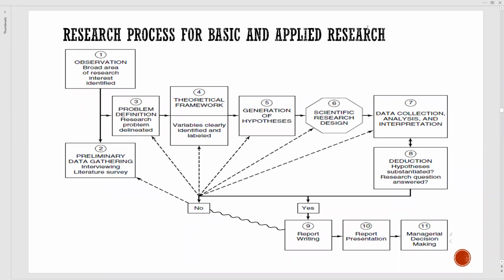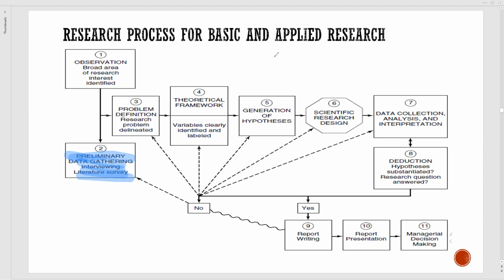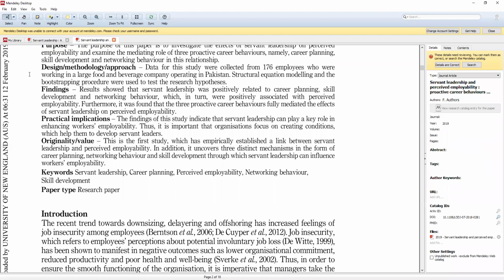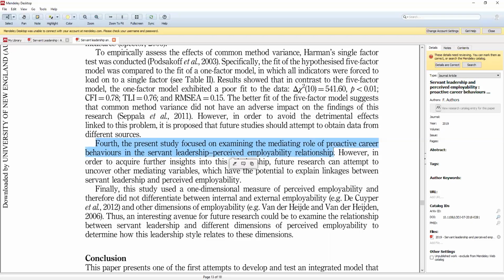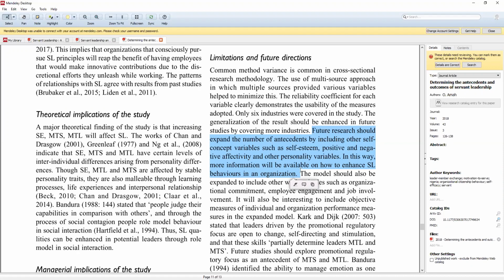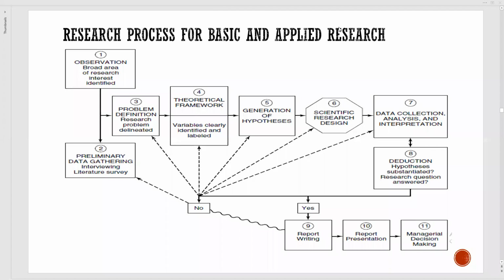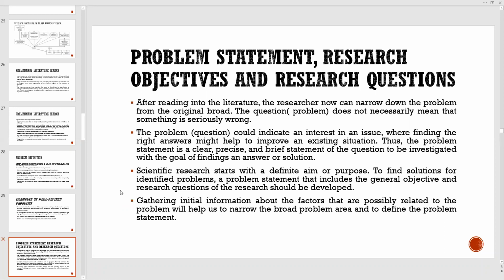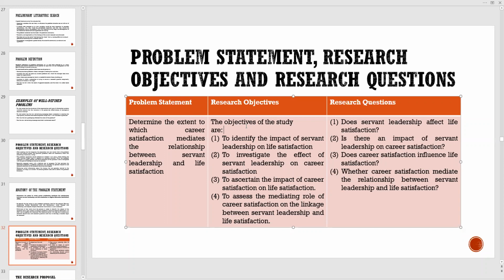Research Process, Research Gaps, Limitations, and Problem Statement.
The video discusses the research process, the preliminary literature search, gaps and limitations in existing research, and the writing problem statement.

The video will also help in identifying the gaps in existing research and propose a new model from existing available research.